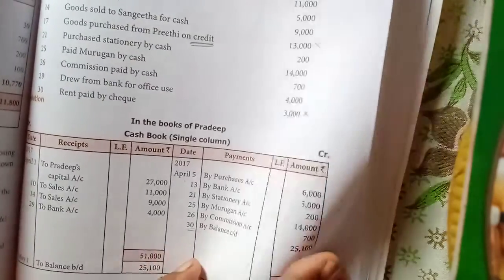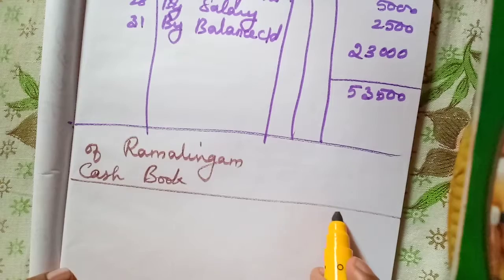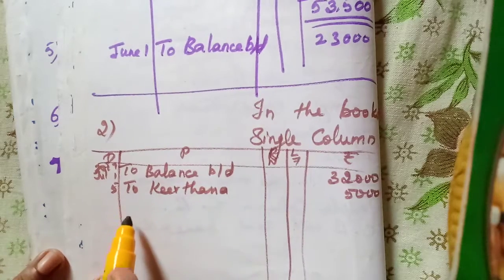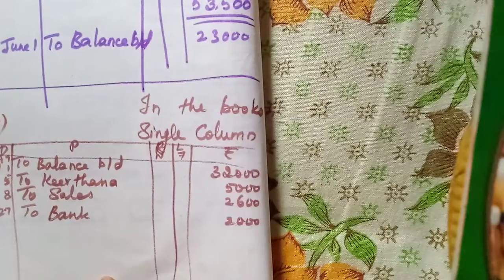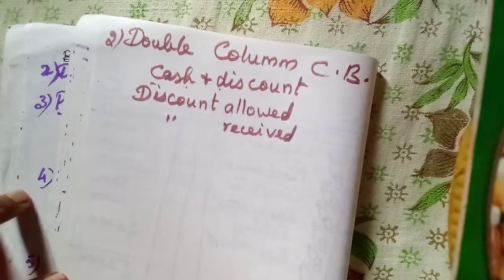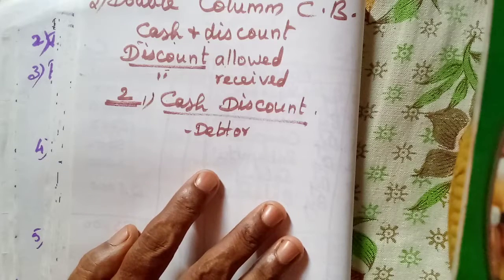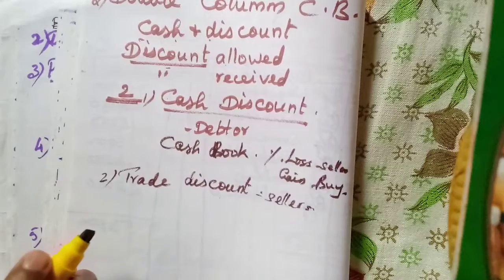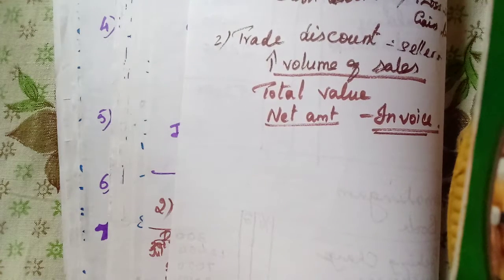Grade XI Accountancy Cash Book - Double Column - 03/11/2020 9.00a.m.